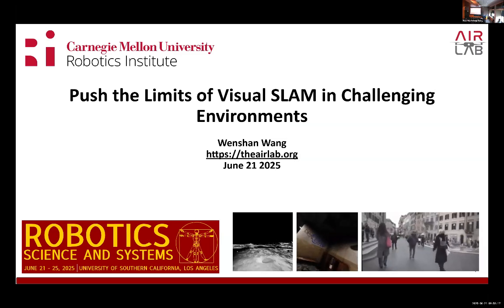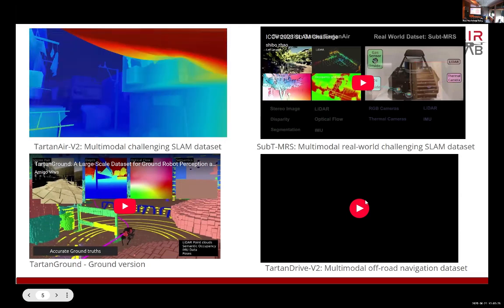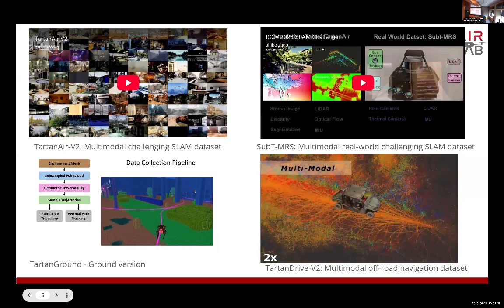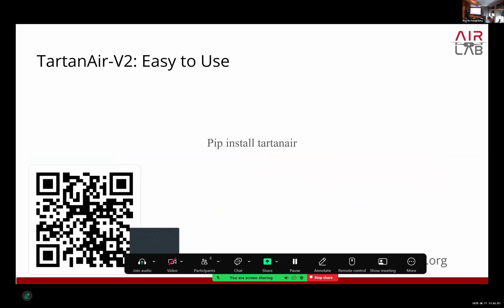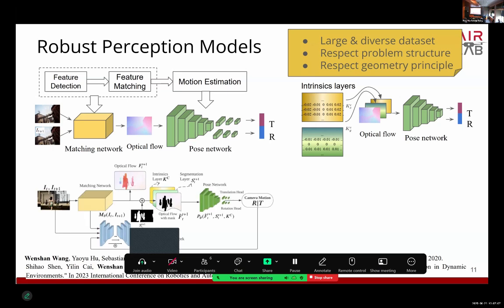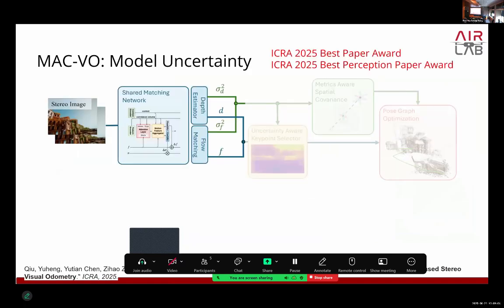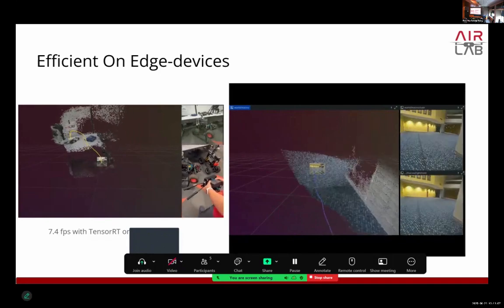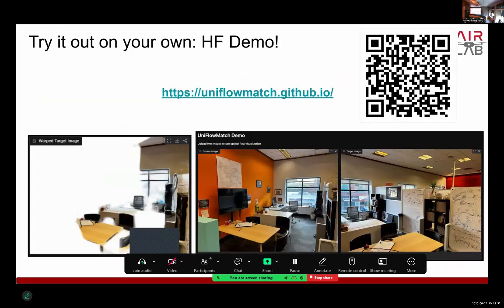Unifying-VSLAM@RSS25 - Wenshan Wang - Carnegie Mellon University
Unifying Visual SLAM: From Fragmented Datasets to Scalable, Real-World Solutions
Workshop at Robotics: Science and Systems 2025, Los Angeles, California, USA

Talk: Tartanair and Subt-mrs: Pushing the Limits of Visual SLAM in Challenging Environments